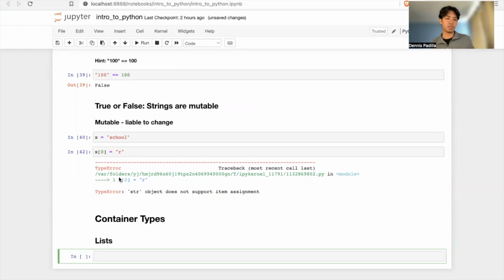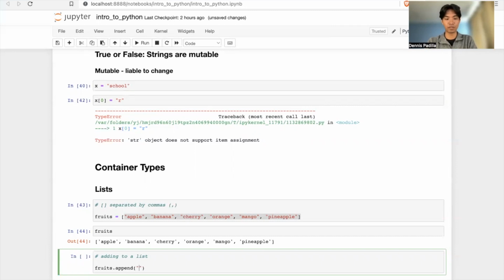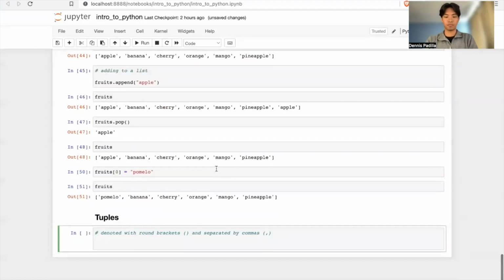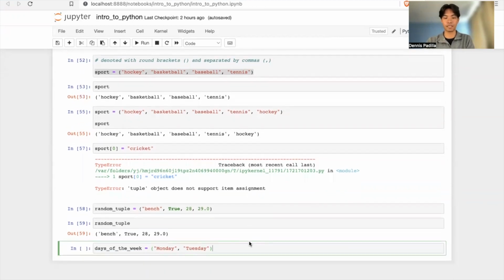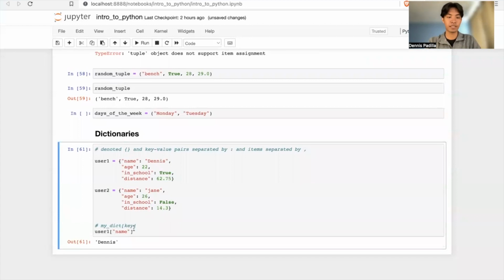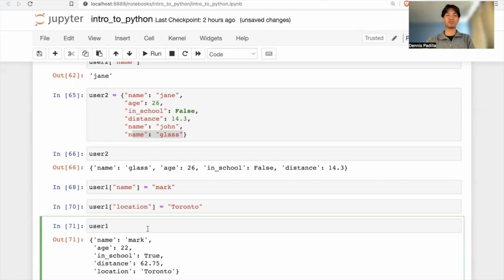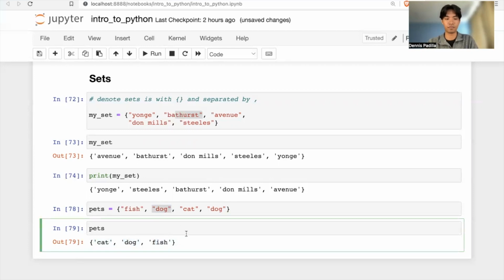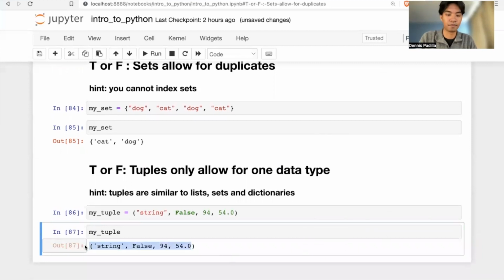Introduction to Python - Part 2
This clip showcases four basic container types in Python, including lists, tuples, dictionaries, and sets.

Timestamps:
Container Types - Lists: (0:46)
Container Types - Tuples: (6:03)
Container Types - Dictionaries: (9:19)
Container Types - Sets: (16:04)
Challenge Questions: (19:11)